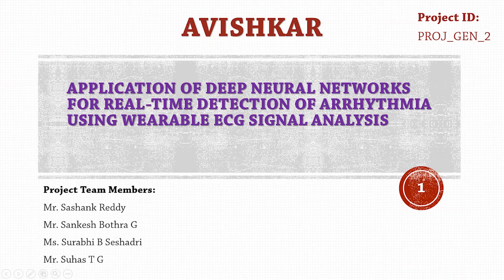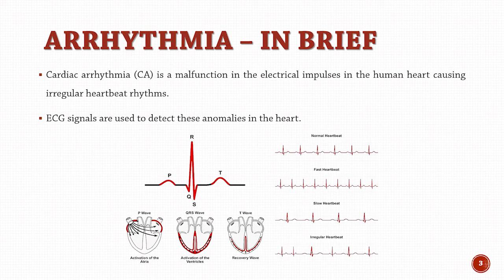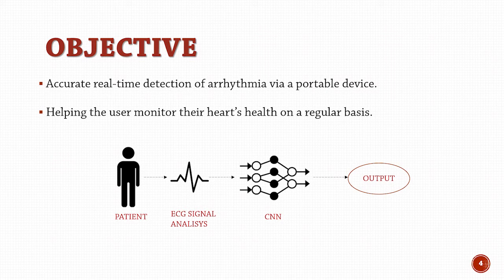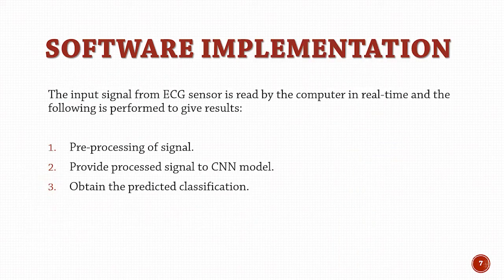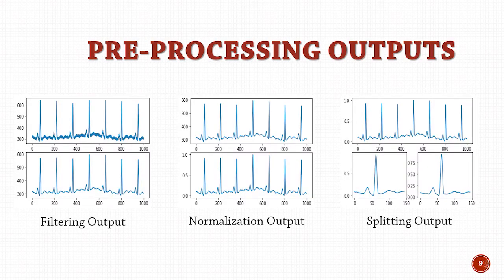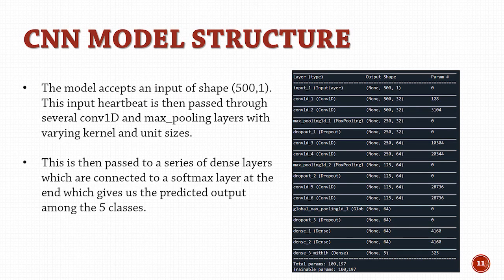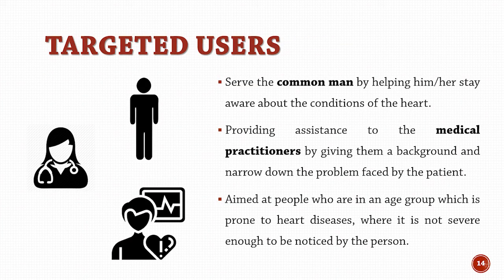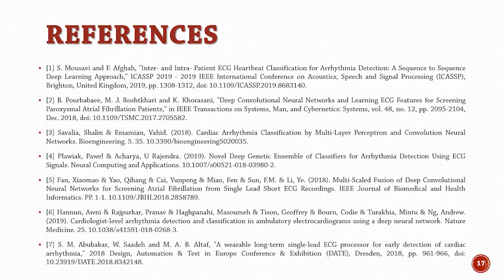Application of Deep Neural Network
College: BMS Institute of Technology and Management
Branch: EC
PROJ_GEN_2_PPT